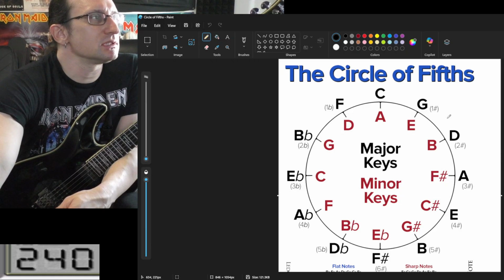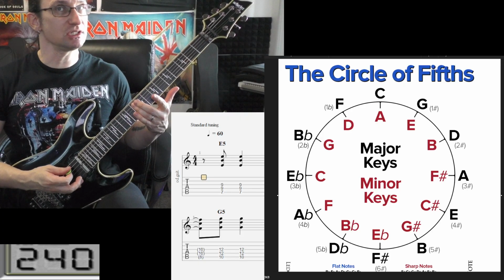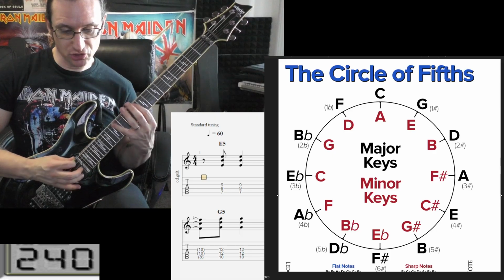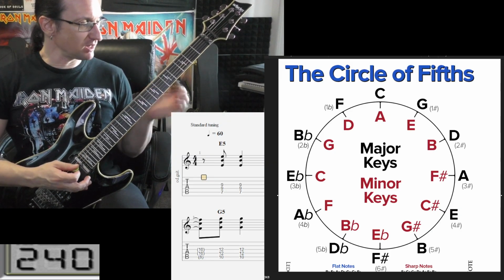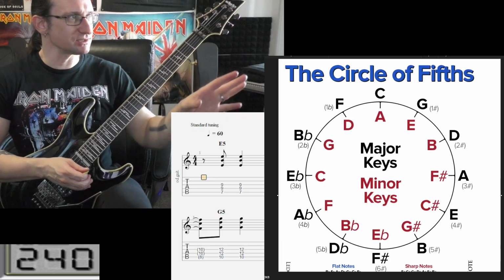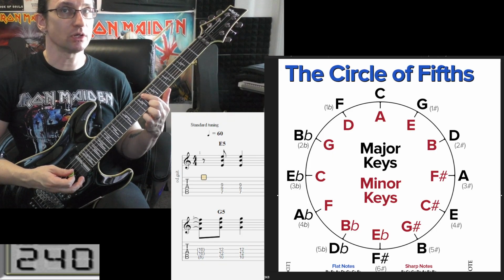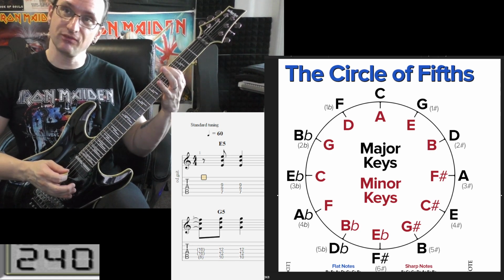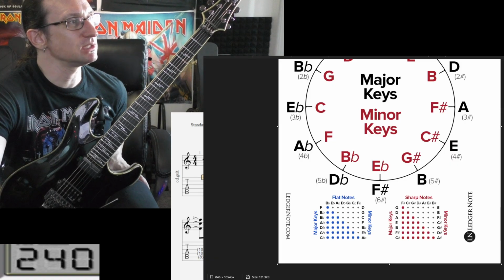Manindra S. Video Recap 1-5-26